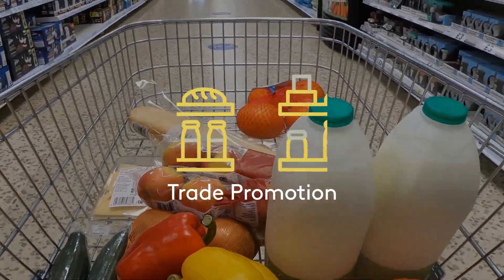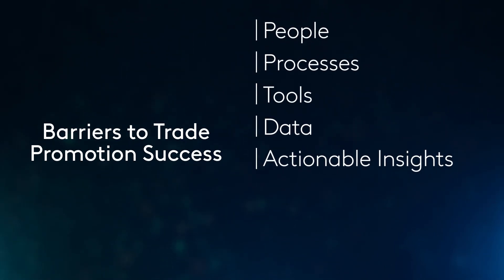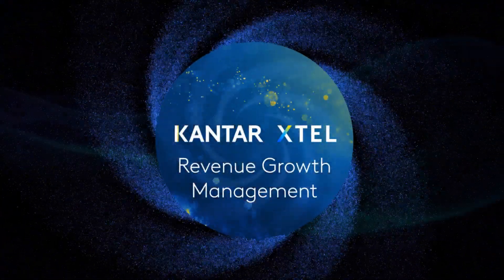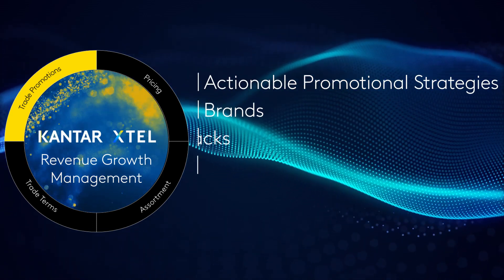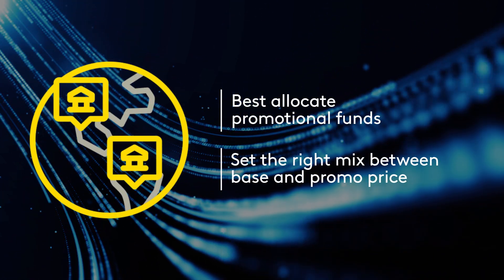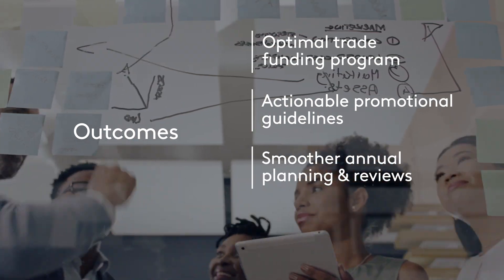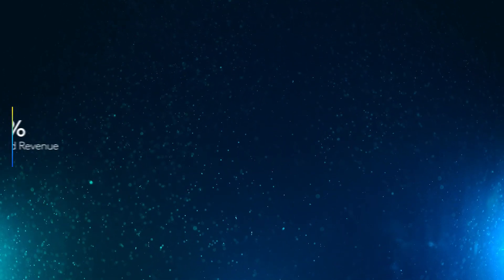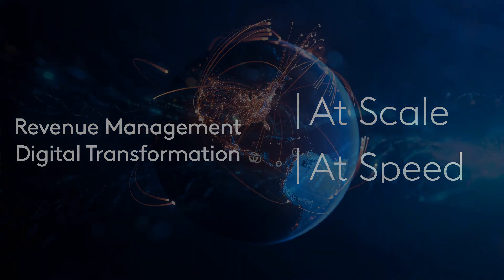Revenue Growth Management and Trade Promotion Effectiveness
Walks through the common barriers to trade promotion success for FMCG's, how AI, ML and advanced analytics can overcome these barriers to achieve better outcomes such as aligning RGM, Finance and trade promotion to increase revenues, ROI and reduce effort.